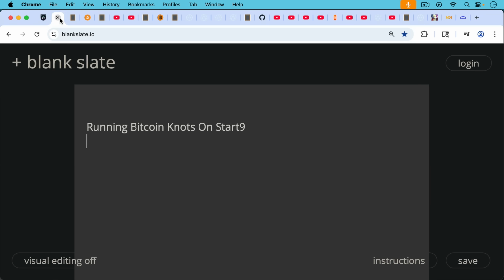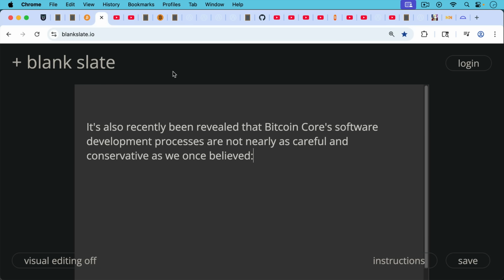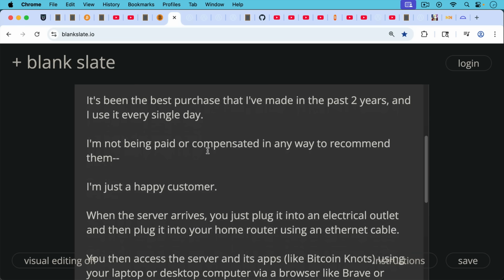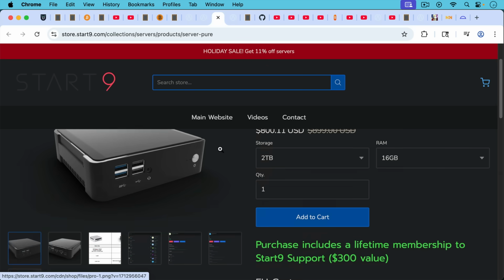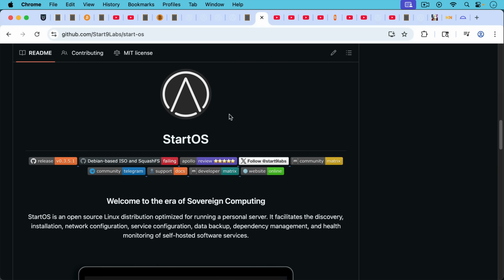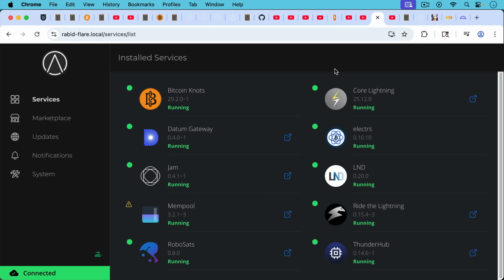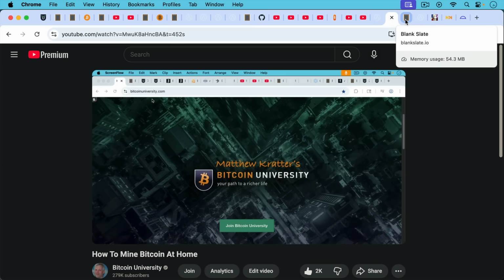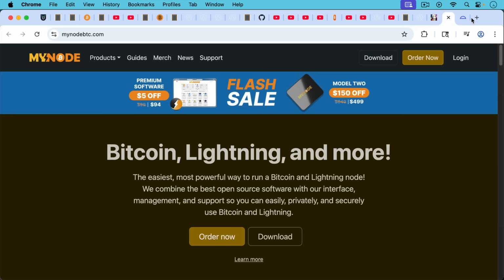Running Bitcoin Knots On Start9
In this video, I discuss how and why to run a Bitcoin node using Bitcoin Knots running on a Start9 personal server, that you can either purchase or build yourself.

Why run a Bitcoin node?

If you don't run your own node, you're not a self-sovereign Bitcoiner. You're a second-class citizen who's forced to rely on other people who do run Bitcoin nodes.

If you don't run your own node, then:

1) You need to trust other people to verify that your BTC is real

2) You need someone else's permission to send BTC

3) You need someone else to check to see if you have received any BTC

4) The whole time you're leaking privacy (the public node that you are connecting to can see all of your Bitcoin transactions)

Running a Bitcoin node also allows you to pick sides in the event of a soft fork, rather than letting Coinbase or Ledger pick sides for you.